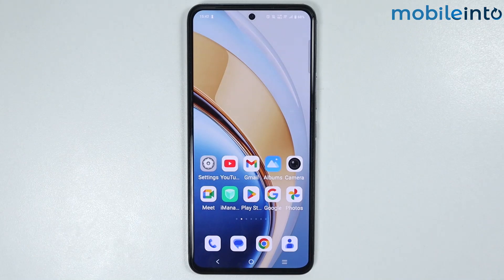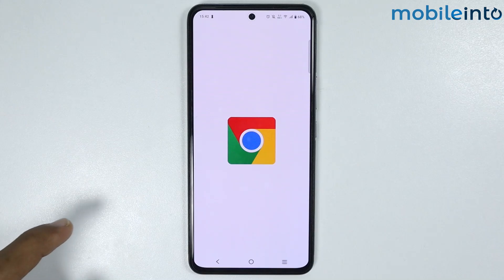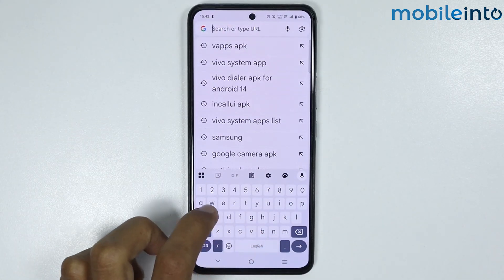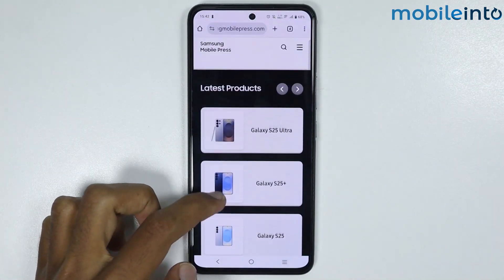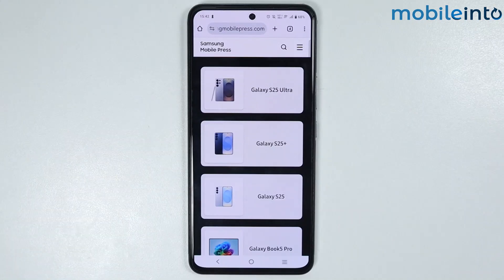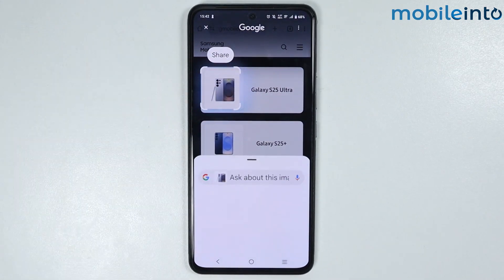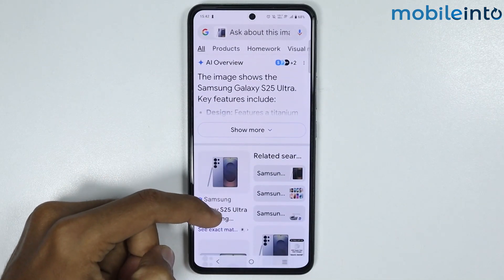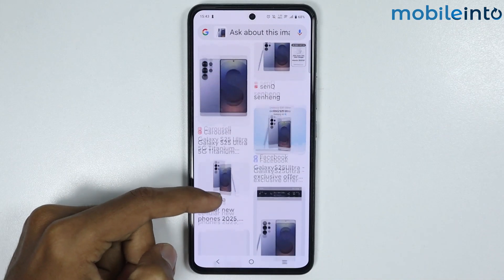How to Enable Circle To Search in Vivo Phone - Use Circle To Search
How you set circle to search on any vivo phone. If you want to turn on circle to search or find circle to search setting on vivo phone, follow these steps.